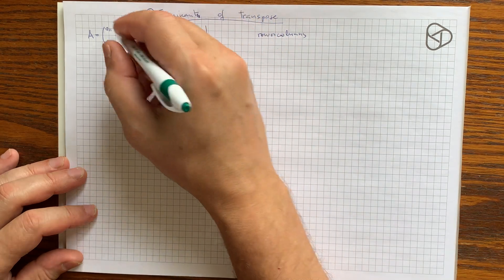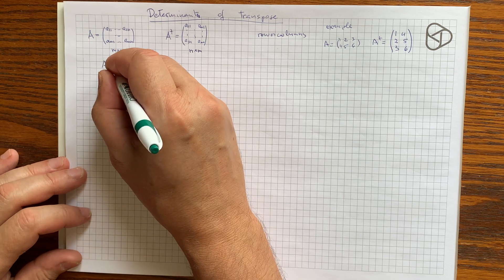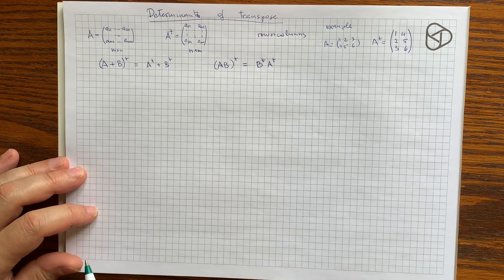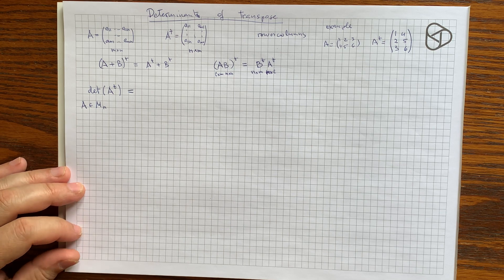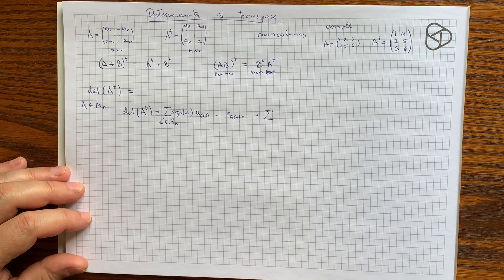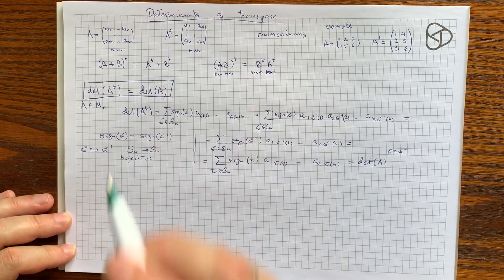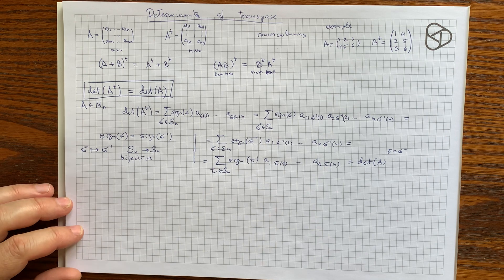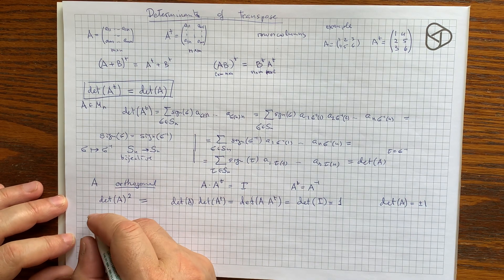determinant of transpose